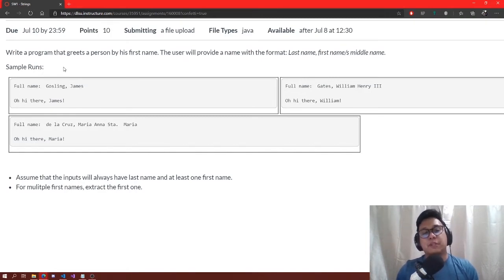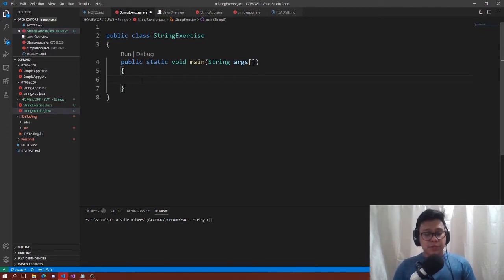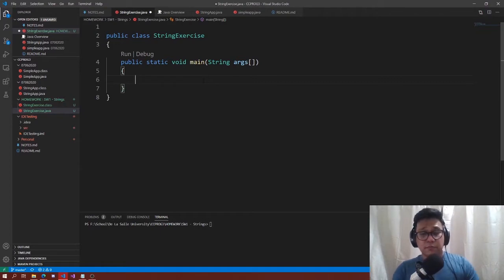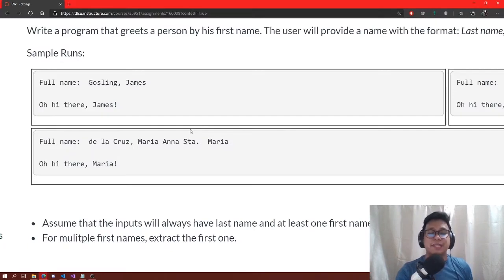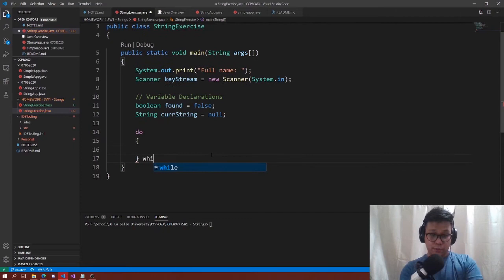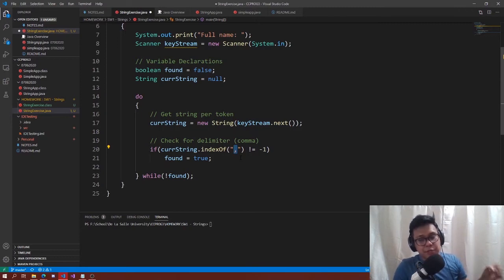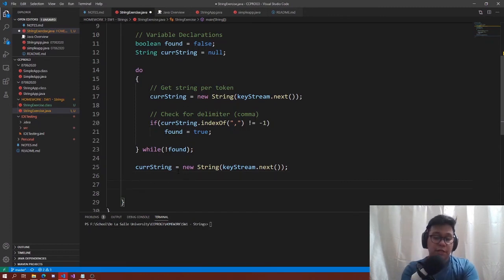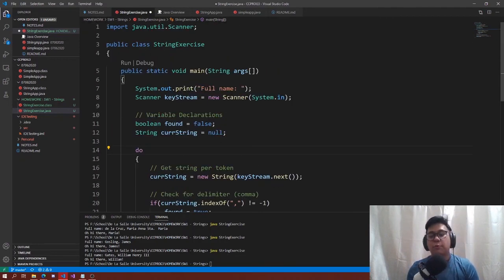Transitioning from C to Java (C Programmer's Perspective)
In this video, I reveal my thoughts as a C programmer as I start programming using Java, after a year of using C.

I do have some initial experience in Object-Oriented Programming. More specifically, using C# in ASP.NET Core and ASP.NET Framework.